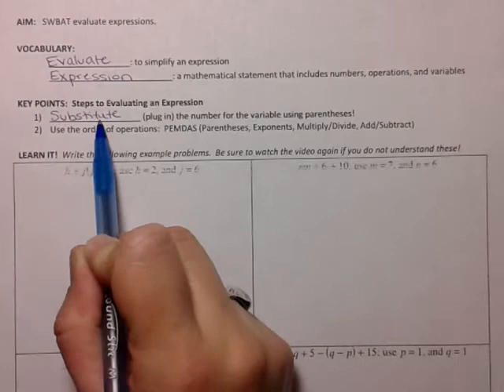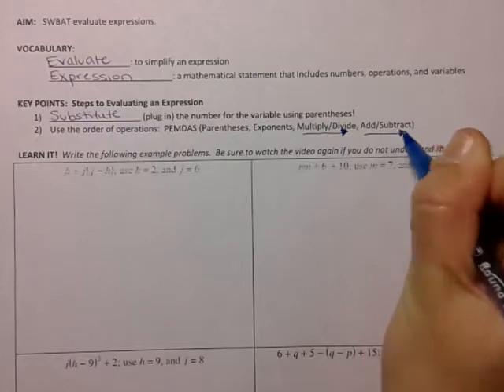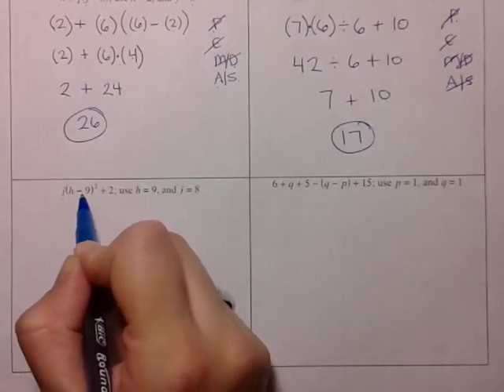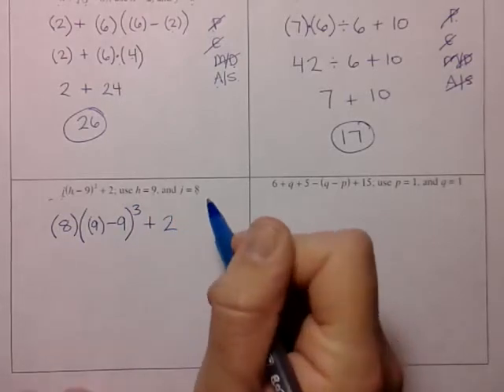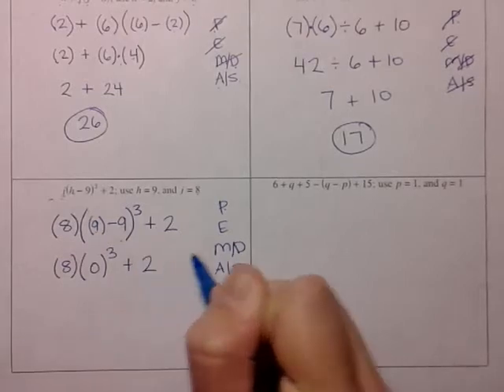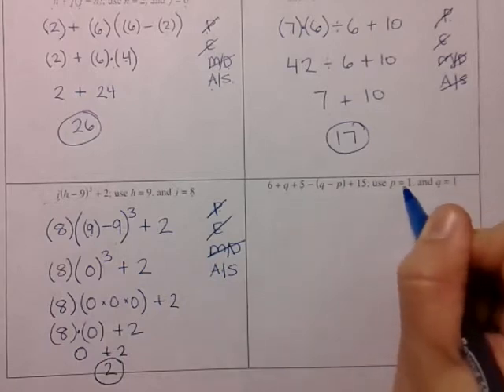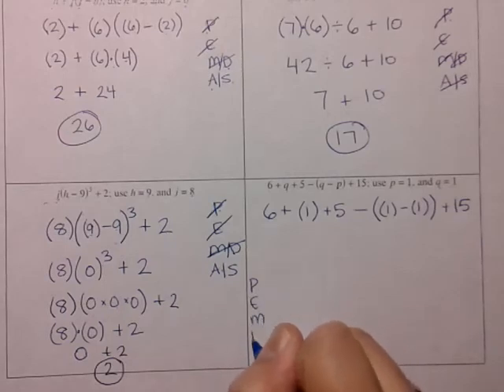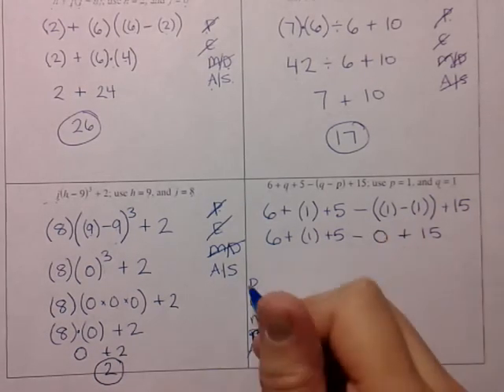Video 7th Day43 Evaluate Expressions